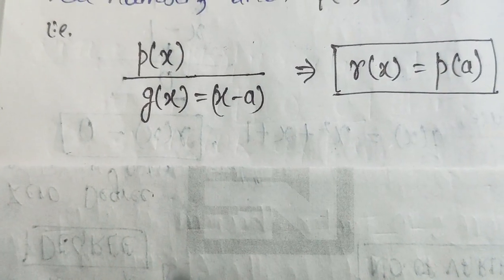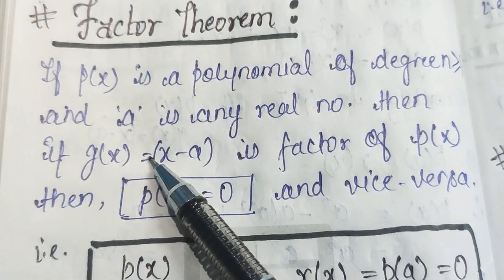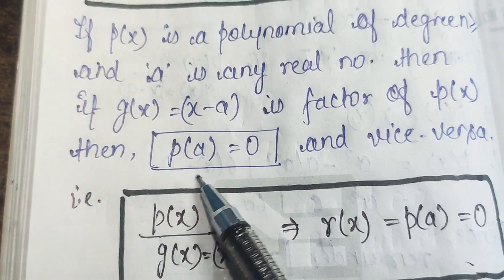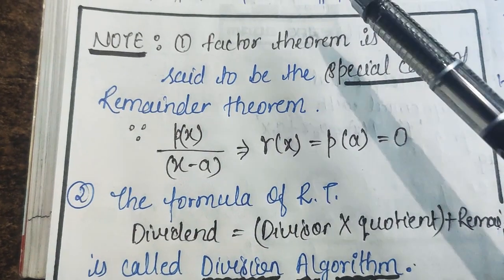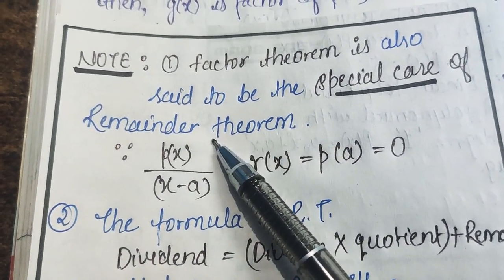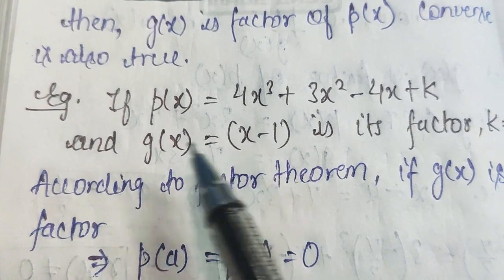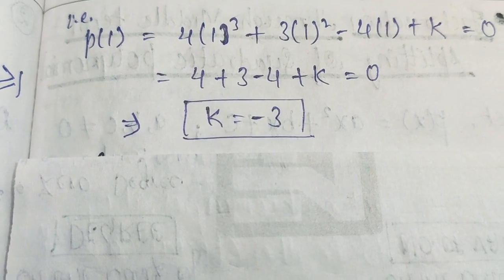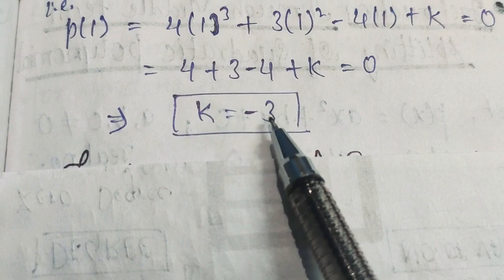Chapter 2 ( What is Factor theorem?)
Statement of Factor theorem with an example